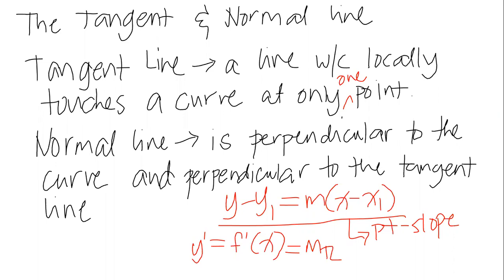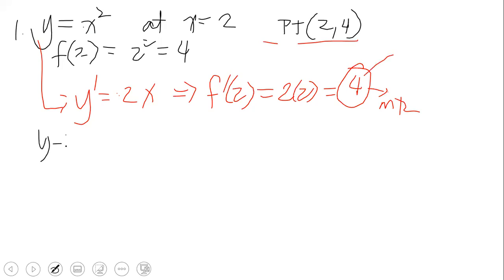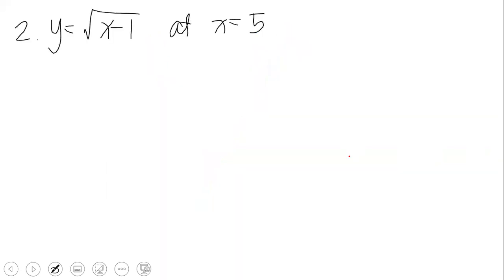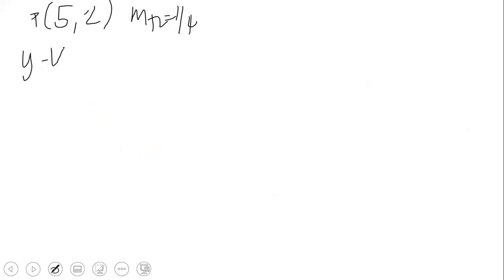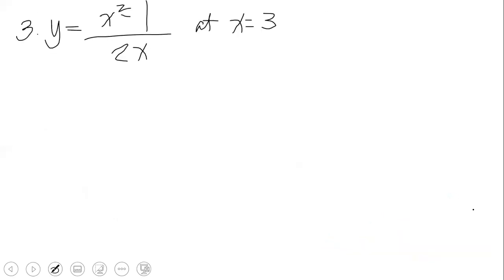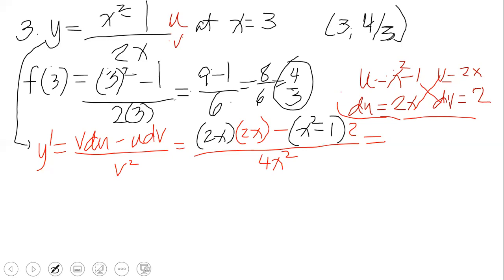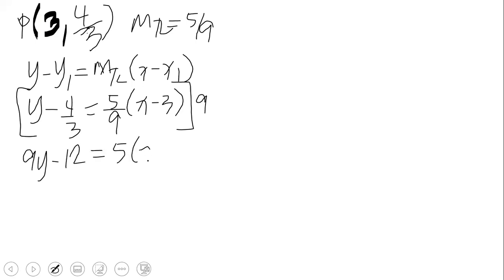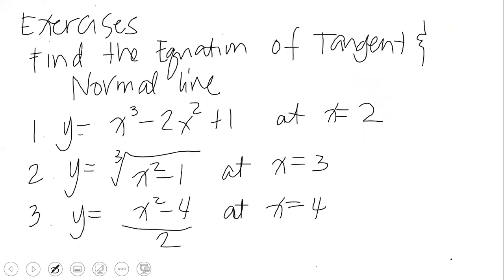Basic / Differential Calculus: Equation of Tangent & Normal Line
Determining the Equation of Tangent and Normal Line of a function using the first derivative.